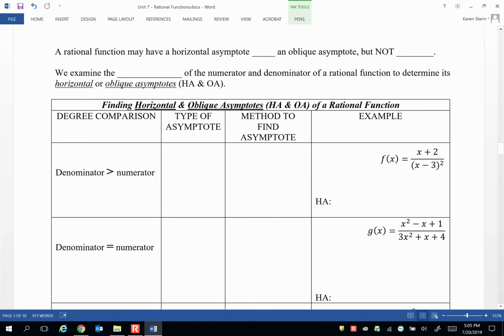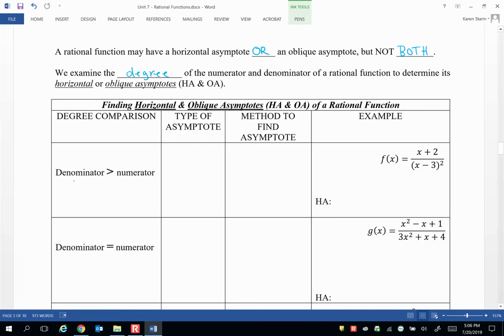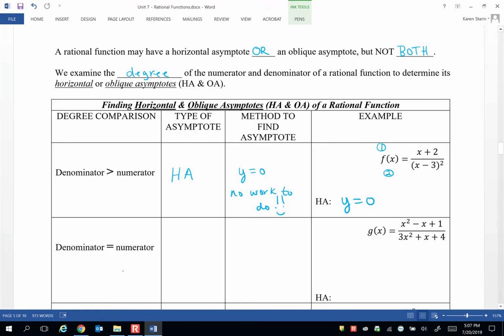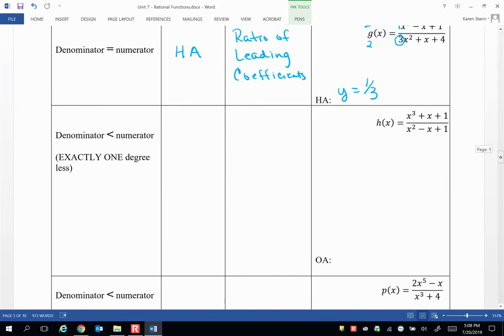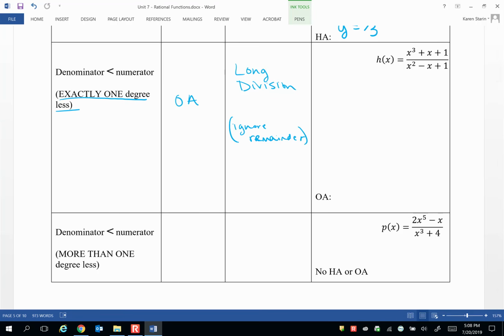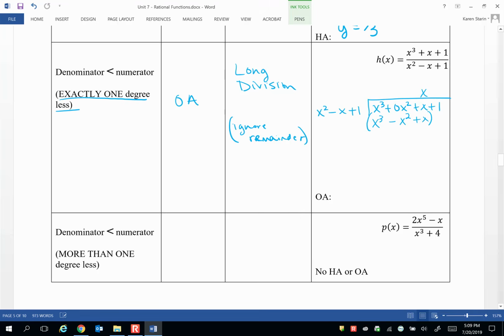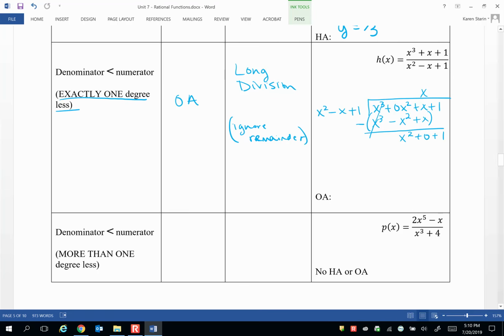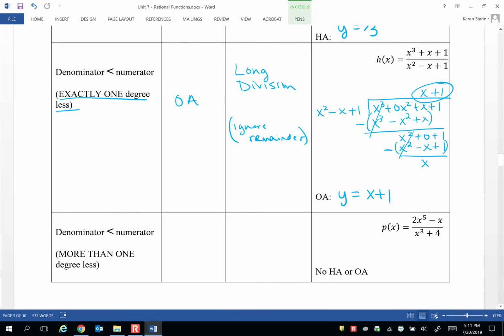Rational Functions Video 11